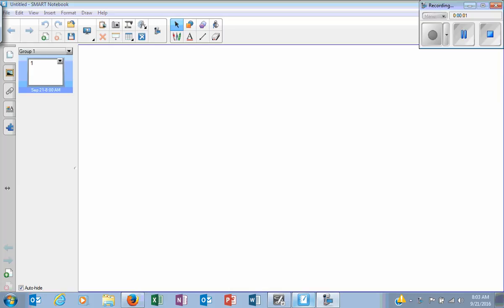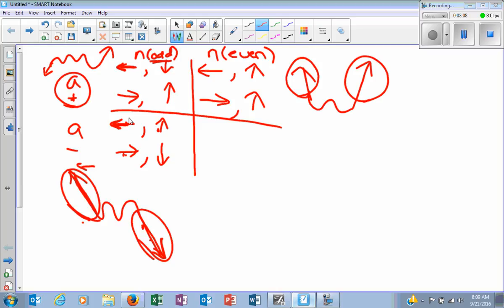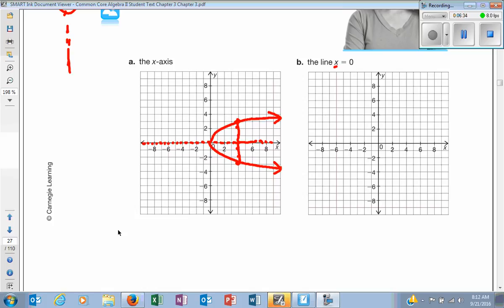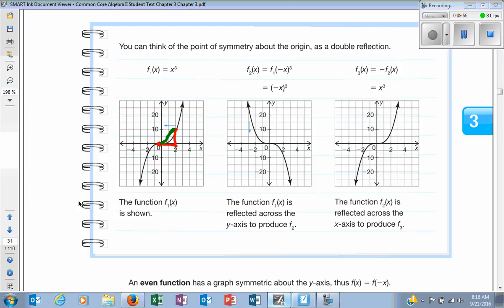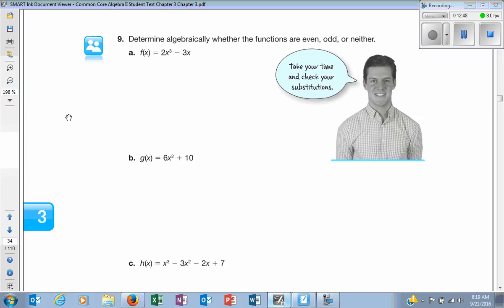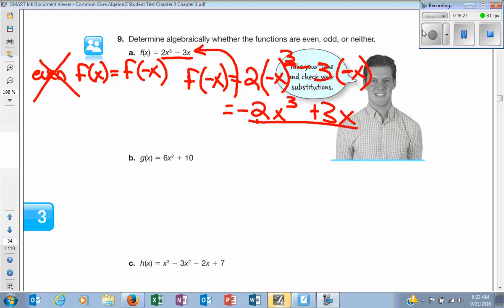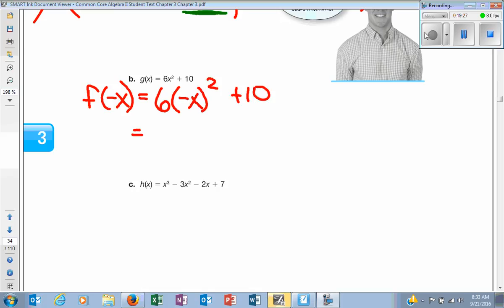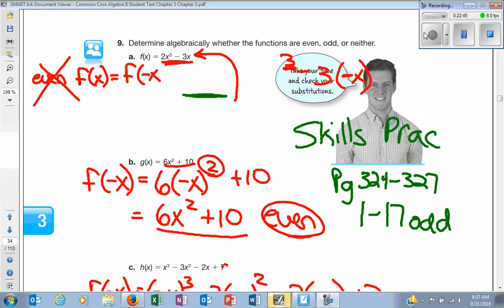Section 3.2 Part 2